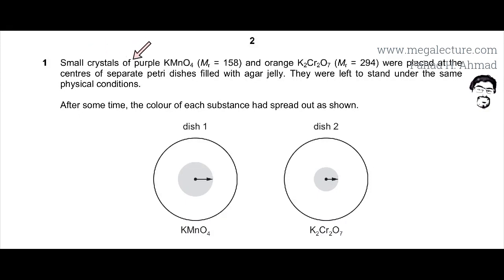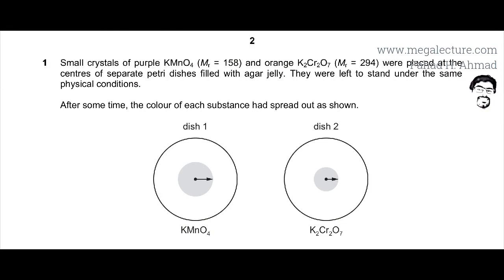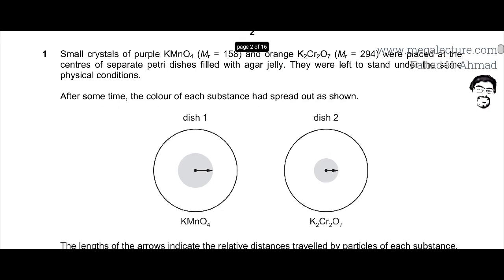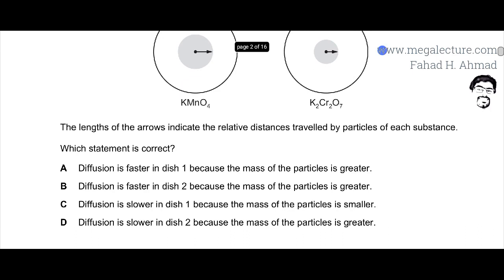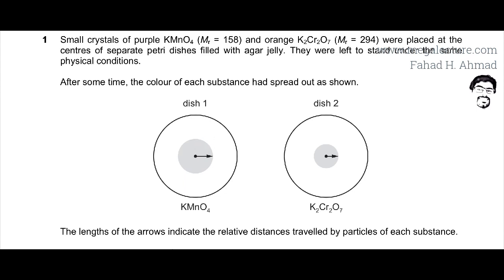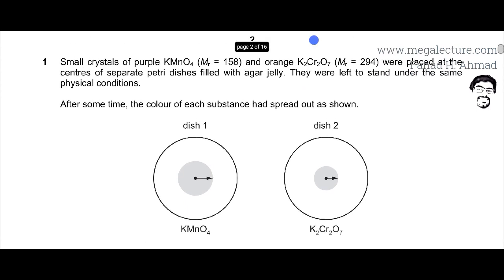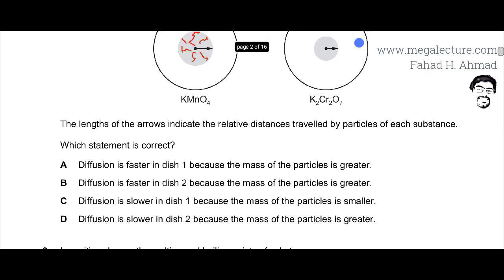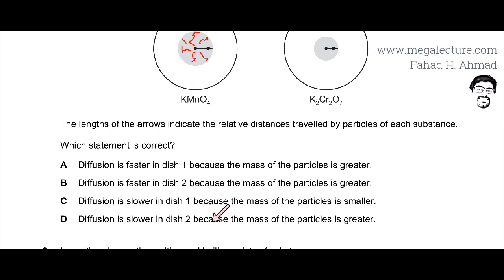1 - 0620_s17_qp_22 : Diffusion, Kinetic Particle Theory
Small crystals of purple KMnO4 (Mr = 158) and orange K2Cr2O7 (Mr = 294) were placed at the centres of separate petri dishes filled with agar jelly. They were left to stand under the same physical conditions.

After some time, the colour of each substance had spread out as shown.
The lengths of the arrows indicate the relative distances travelled by particles of each substance.

A   Diffusion is faster in dish 1 because the mass of the particles is greater.

B   Diffusion is faster in dish 2 because the mass of the particles is greater.

C   Diffusion is slower in dish 1 because the mass of the particles is smaller.

D   Diffusion is slower in dish 2 because the mass of the particles is greater.